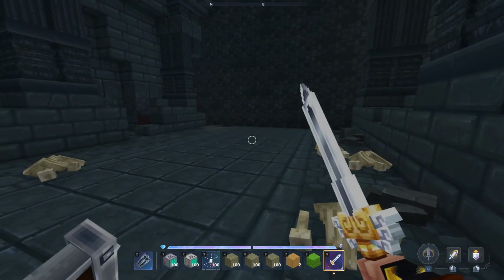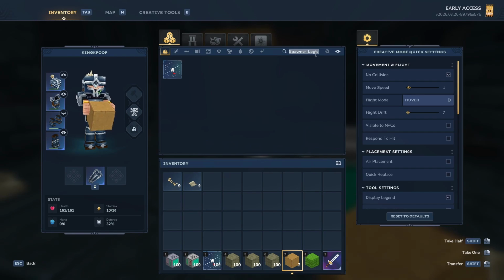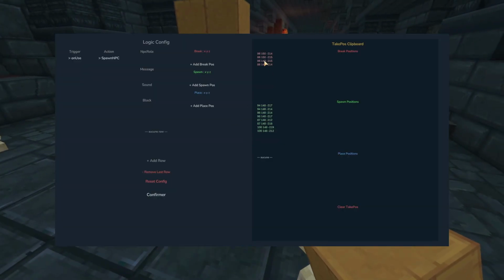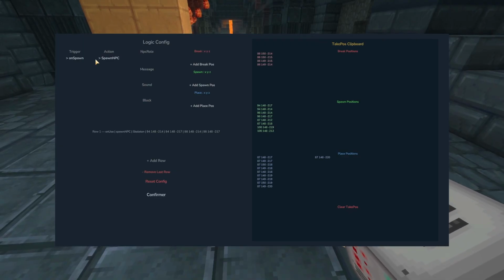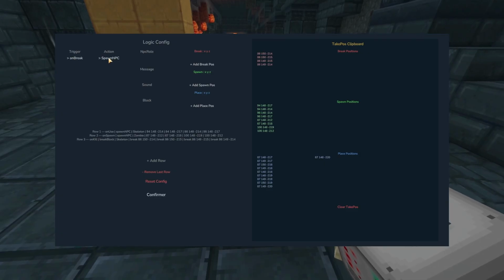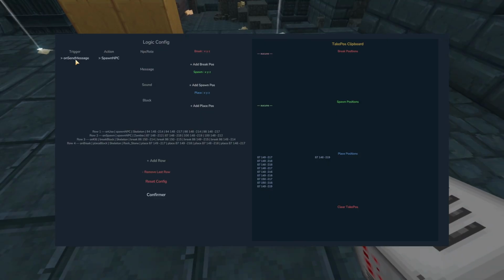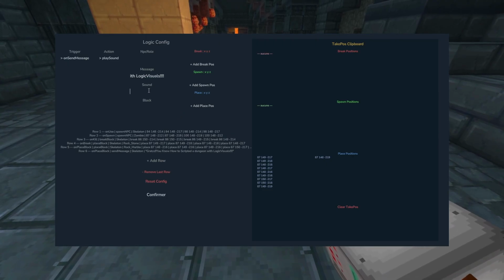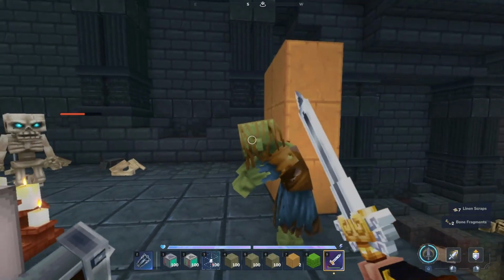How To configure a Script In Logic Visuals Tutorial Mod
Show how scripting with UI of LogicVisuals work ingame.!!! How to configure it, how to test and retest it indefenitely, how to ave, reset a config and everything for most bloc,

This tutorial doesnt cover the Push system, but it cover every system, and the basic of how a Trigger on the row 2 cna answer the action from row 1 to make chain event, and complex script using only simple keyword! the triger on a row alway respond to the action of the last row, in other terms.

Sorry for the long video cause i explain a lot about it, and sorry also formy english.
If you are french theres a french version !!